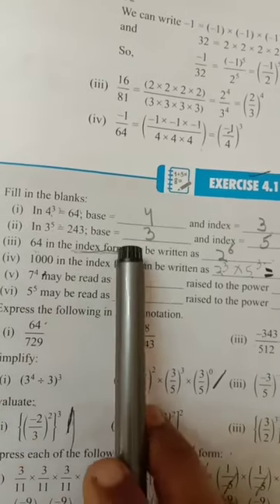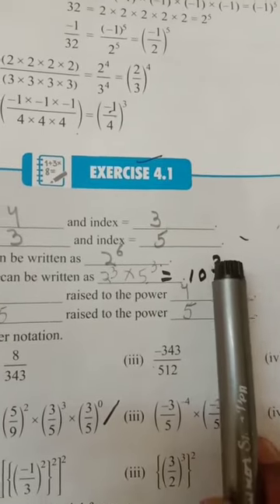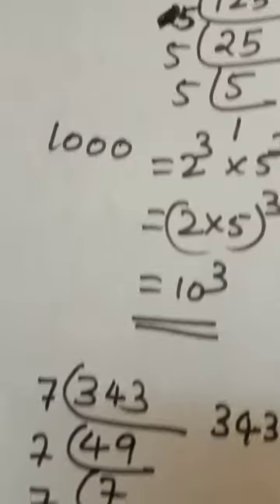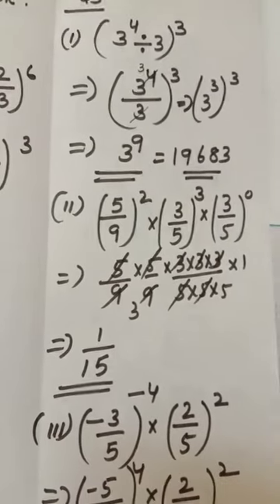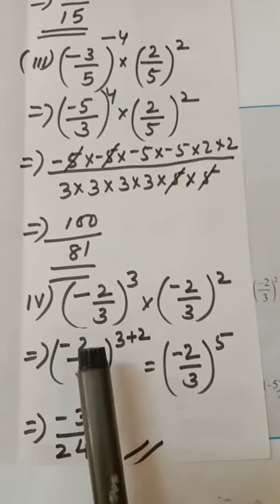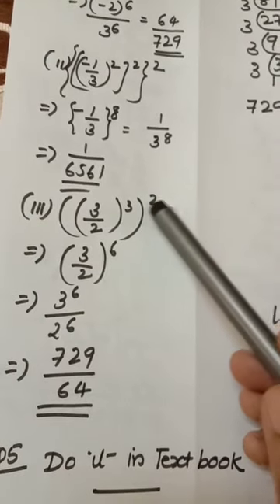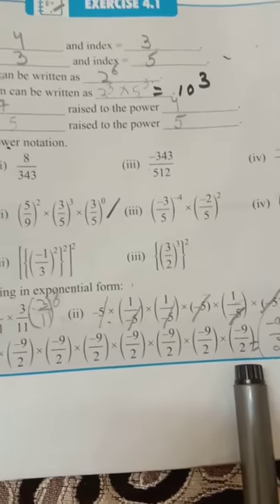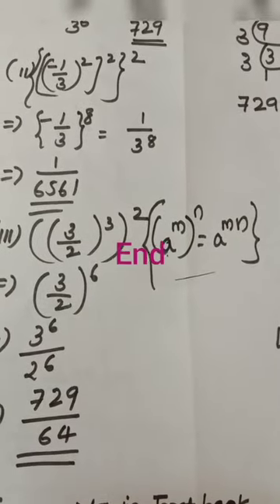Class-7, Subject-Maths, Video-27, Chapter-4, Ex-4.1, Part-2 by Mrs Jaya P Nair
Chapter 4. Exponents:Ex.4.1
(Part 2)